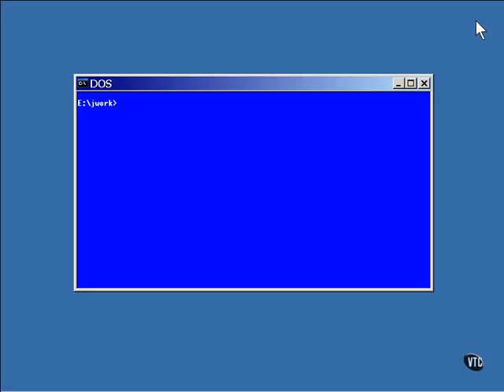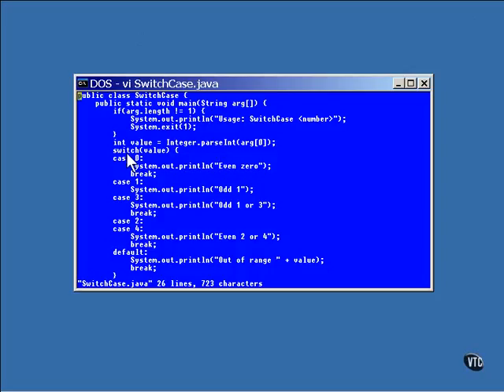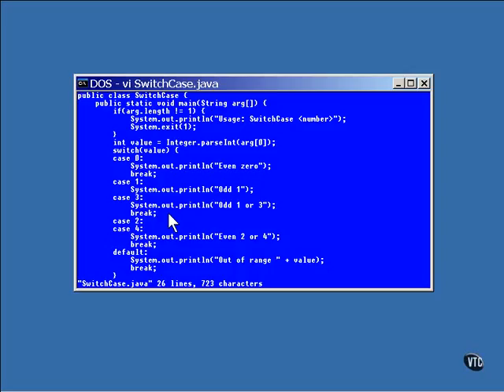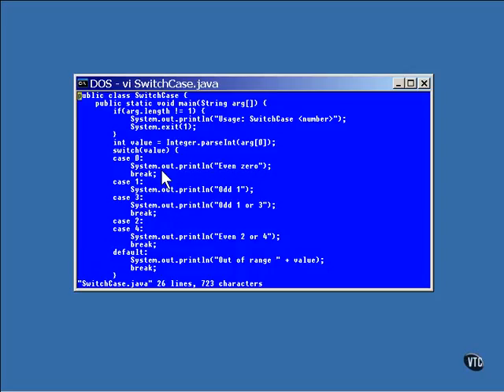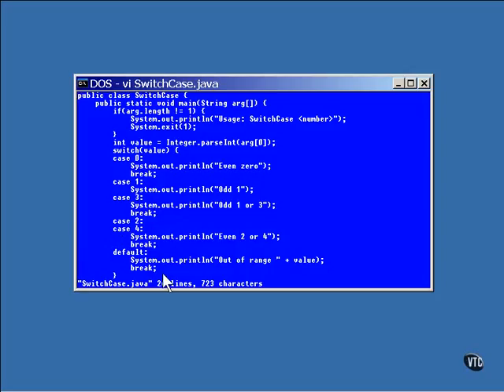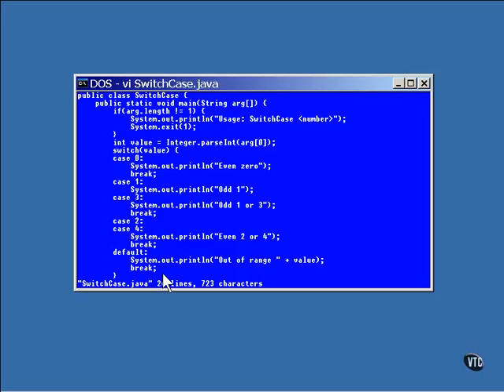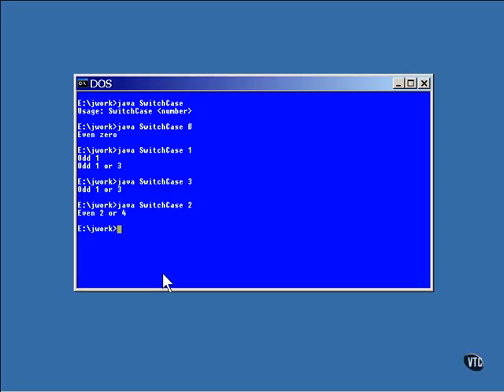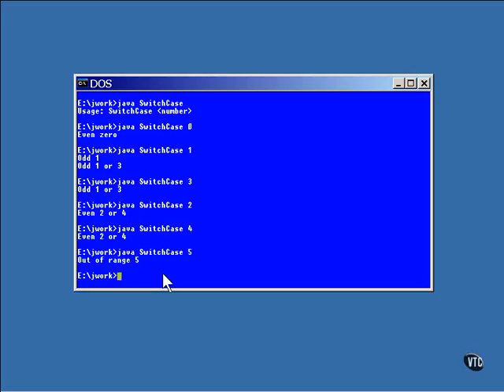Lesson6 SwitchCase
This tutorial shows  how to use string in switch case